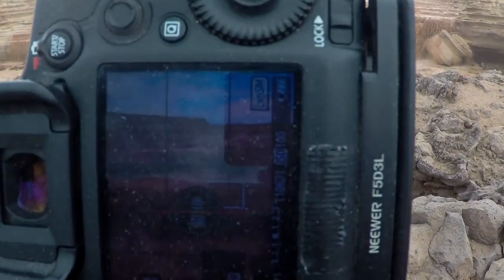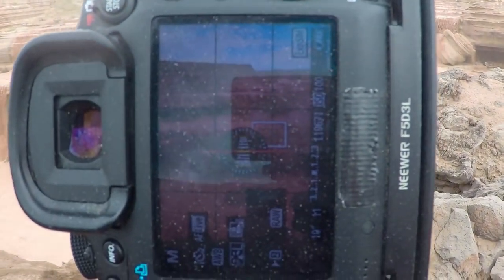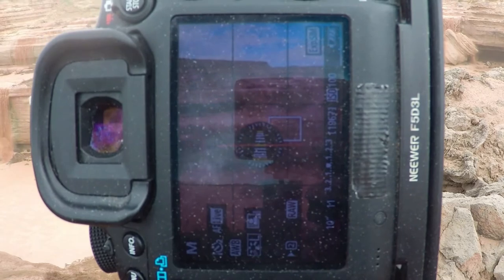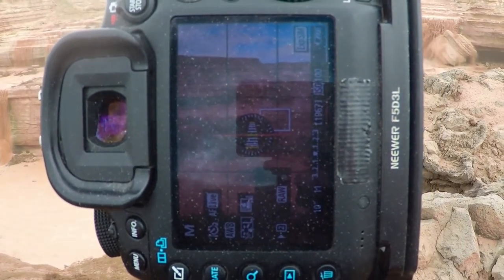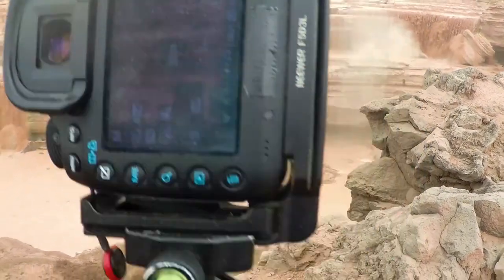Grand Falls | Quick Trips Photography Adventures Northern Arizona - On Location 2017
Camera Crusades; In this video is another Quick Trips photography adventure. Many times as I travel to a specific destination I am always looking along the roadside for interesting scenes to photograph. I usually get one, maybe two, images from these stops and it gets me fired up for the bigger adventure down the road. In this episode I travel back to Grand Falls ( also known as Mud Falls) to get a few images. Recent rainstorms have turned this waterfall into a ranging sight. So I took a quick trip there to see it... Also below is a link for the Adventure I took here a while back. This video has directions and some other great information, so check it out too!